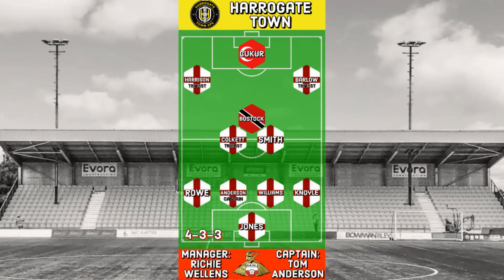"Let's End Preseason On A High, Donny!" Doncaster Rovers vs Harrogate Town (Preseason 2021 Preview)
In this Match Preview, I'll be previewing the final preseason match of the 2021/22 season, as Doncaster Rovers take on Harrogate Town.

Rovers Till I Die 🔴⚪ Enjoy the video!